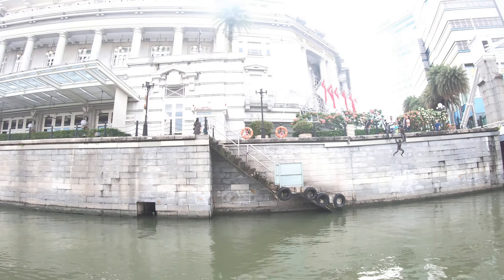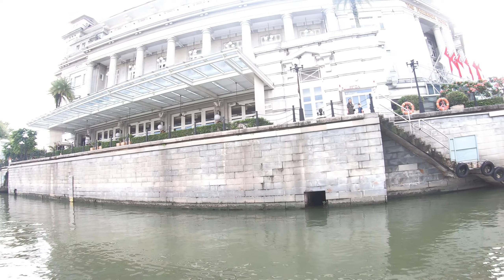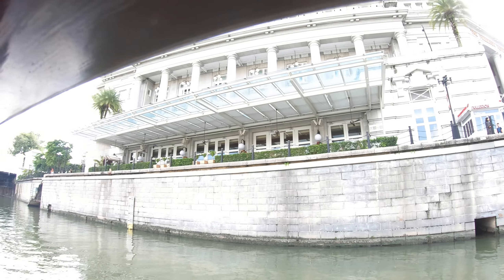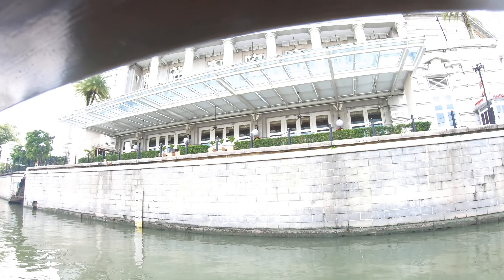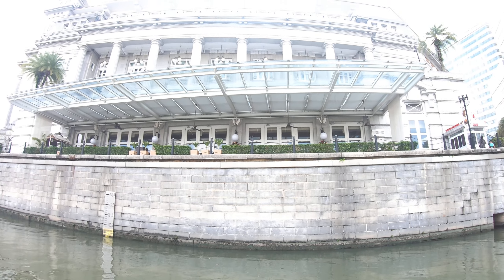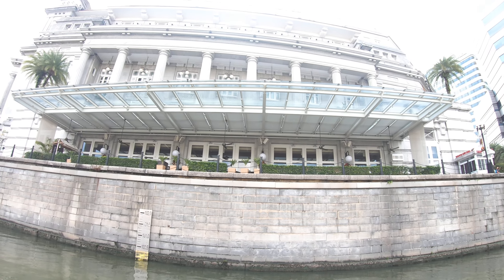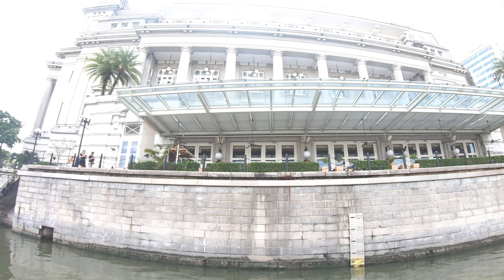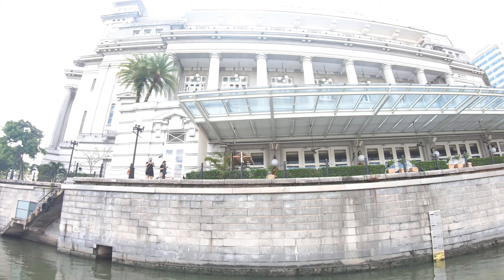Singapore (3)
Gardens etc 2023